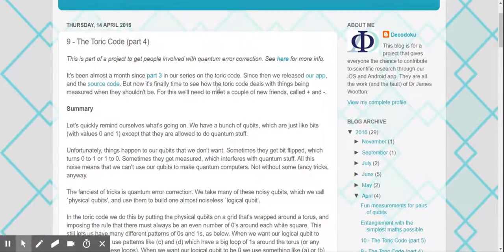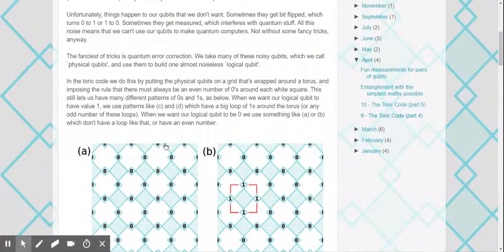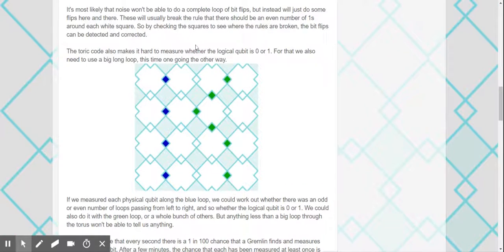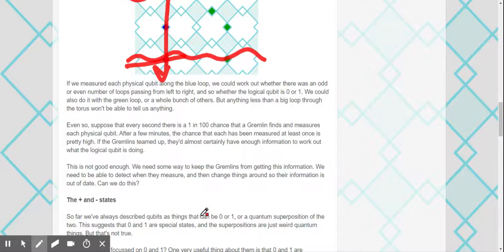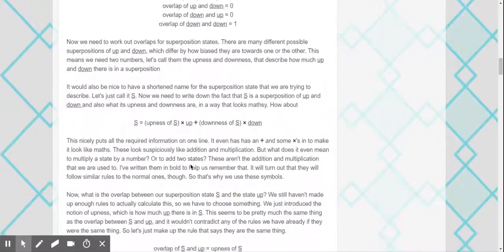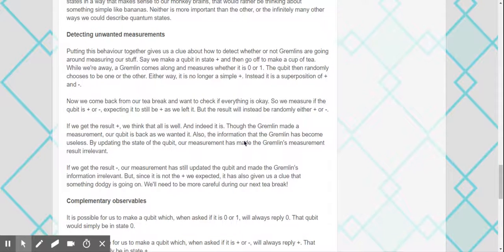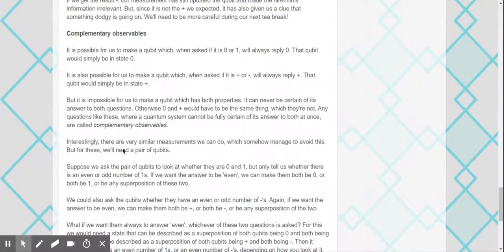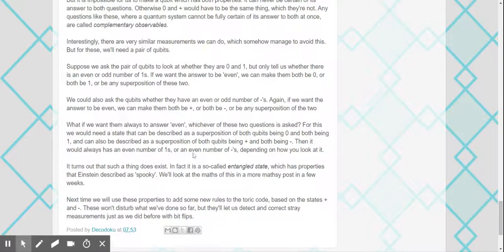Quantum Error Correction [Part 4]